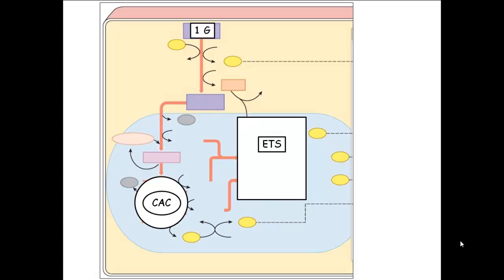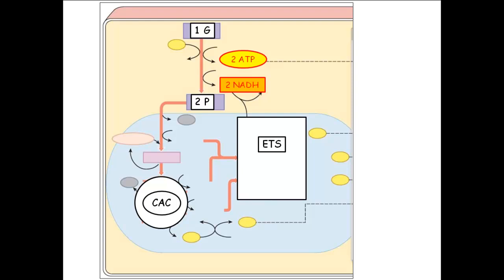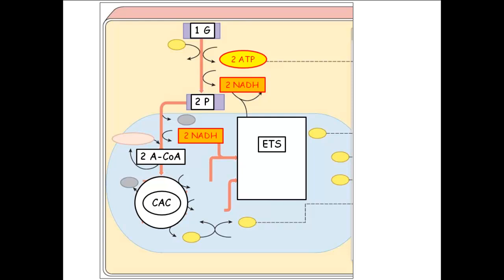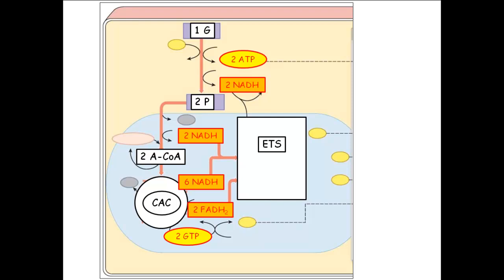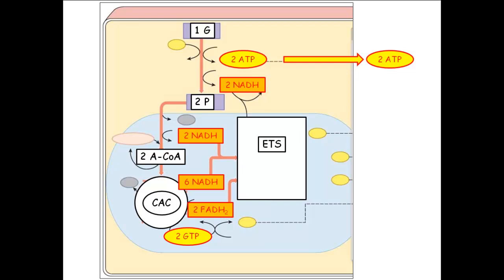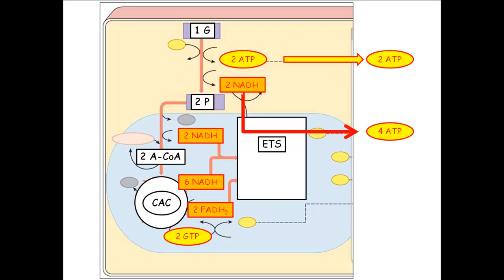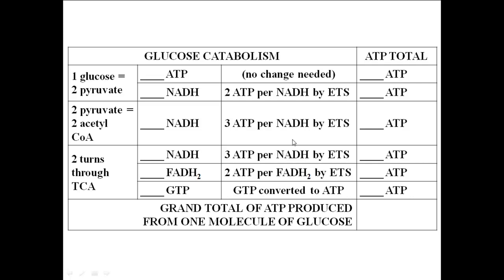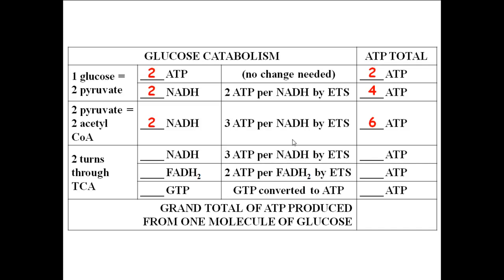BIOL 2010 Metabolism: Summary of Glucose Catabolism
summary of glucose catabolism